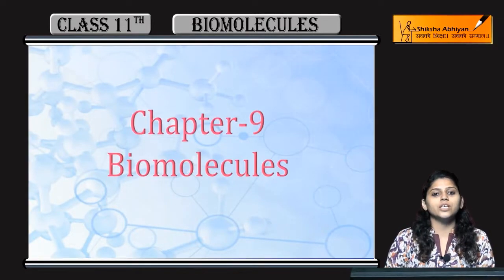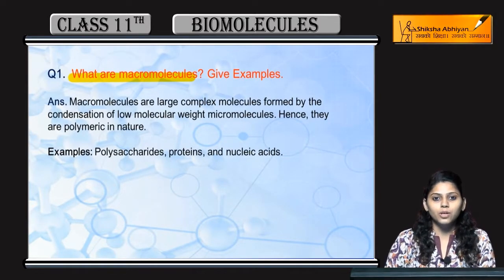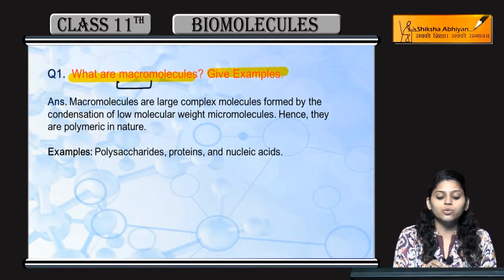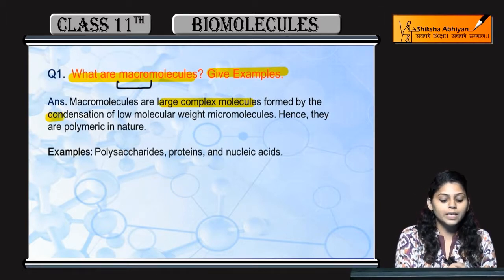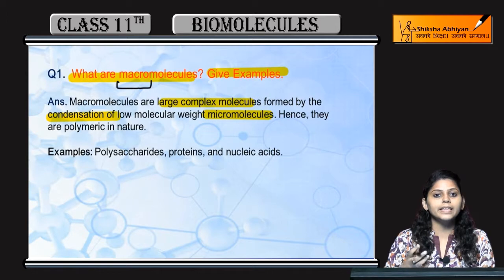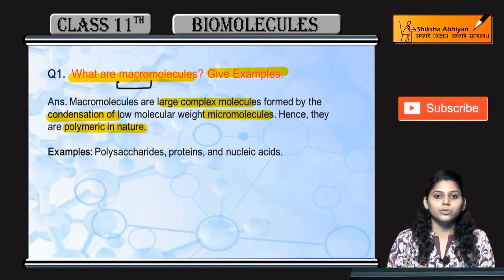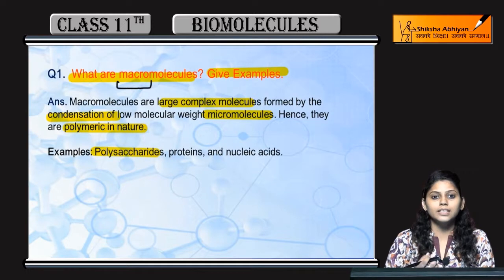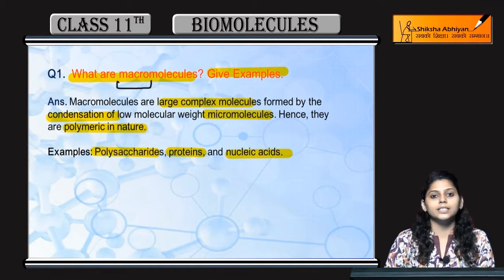Q1 What are macromolecules? - CBSE Class 11 Biology